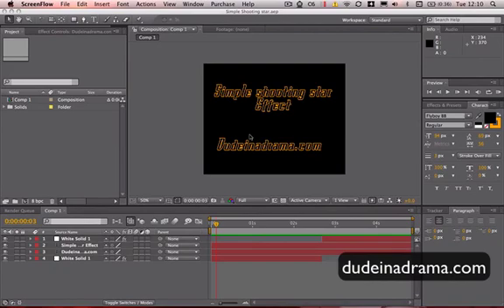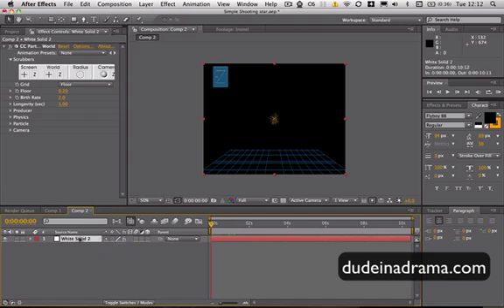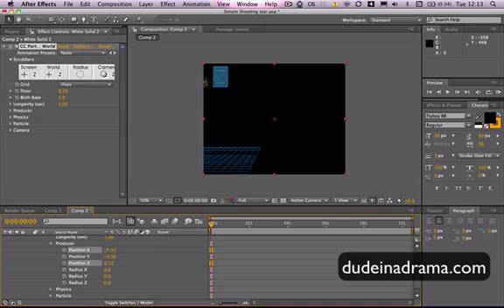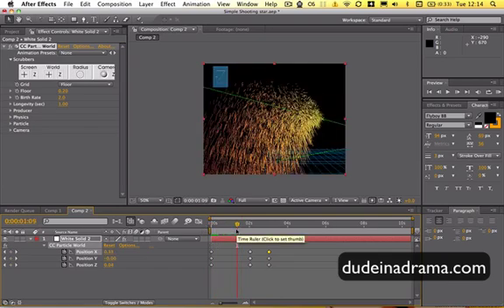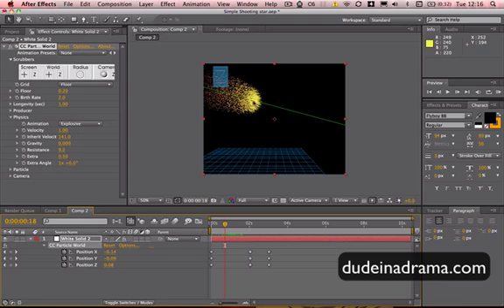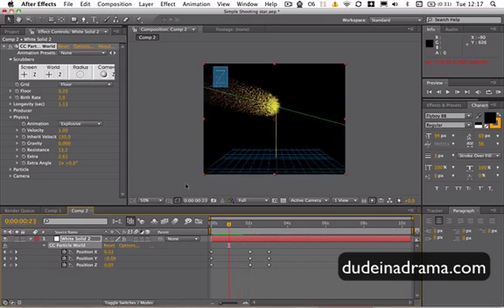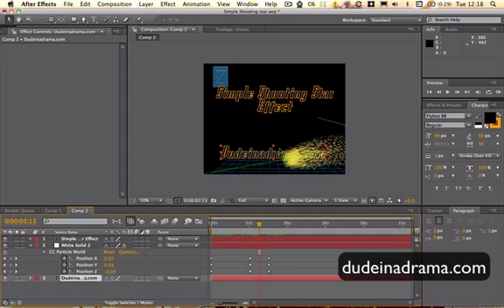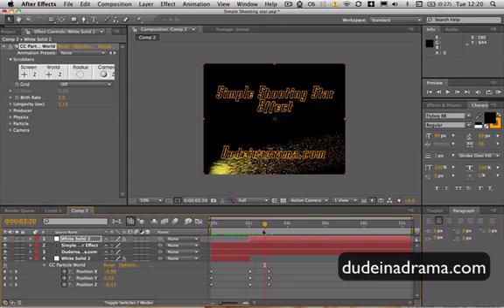Simple shooting star particle world: After Effects Tutorial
In this tutorial I show you how to make a simple shooting star using Particle World in Adobe After Effects. It's a very simple technique and does not require lots of expirience with particles at all :D